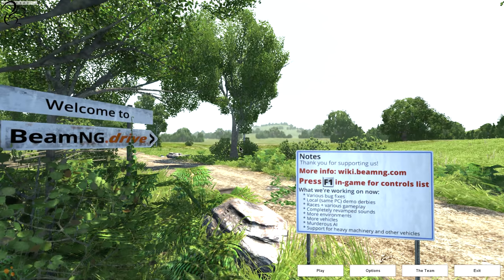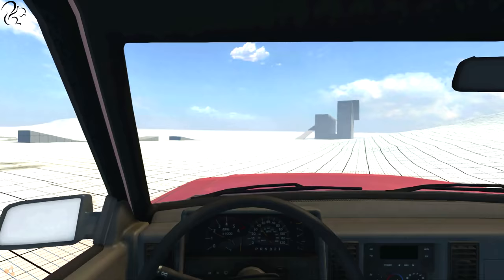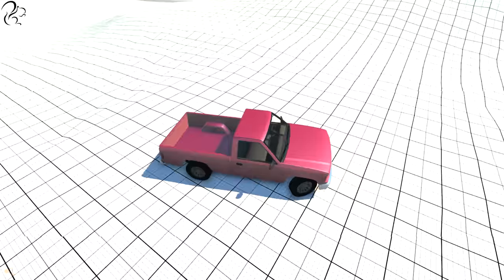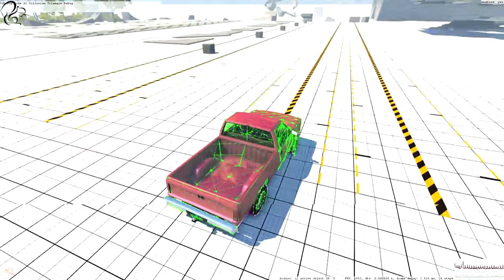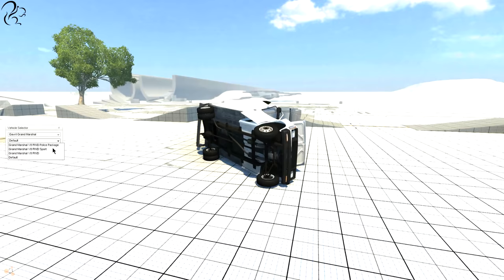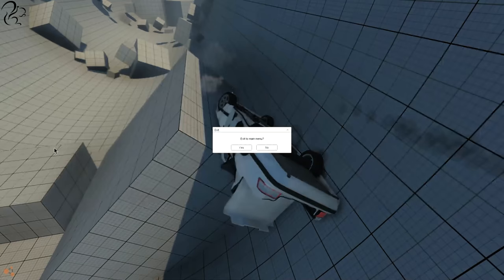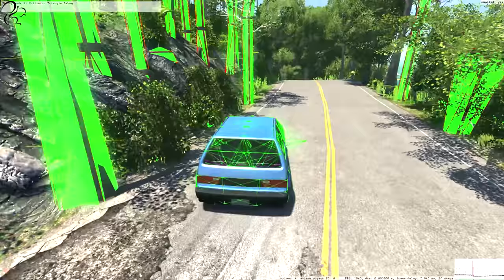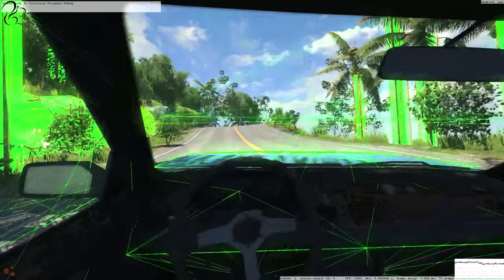Beam NG Drive with Logitech G27 Wheel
I'm back with another episode of BeamNG Drive and this time I've got my Logitech G27 wheel to play with !

In this video I used version 0.3.0.3 of Beam NG Drive.

The guys at BeamNG have big plans but need support to continue this project. Download the tech demo today and if you can see the potential then consider buying it.

LOGITECH G25/G27 SUPPORT
and place it in your BeamNG folder as follows: \BeamNG\BeamNG.drive-0.3\scripts\client\inputmaps

Plug your wheel in and start the game. It should be recognised automatically.